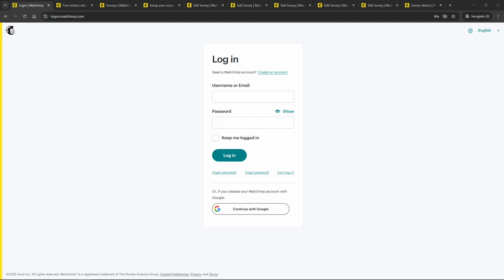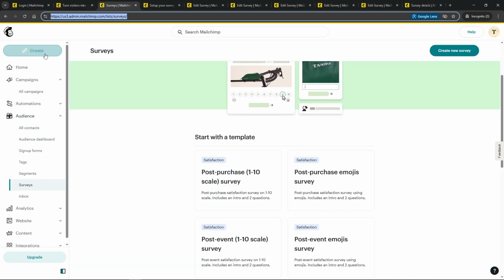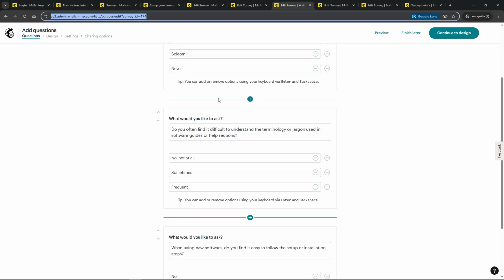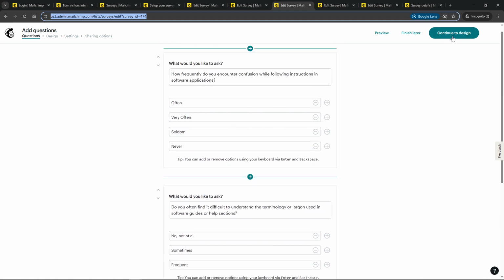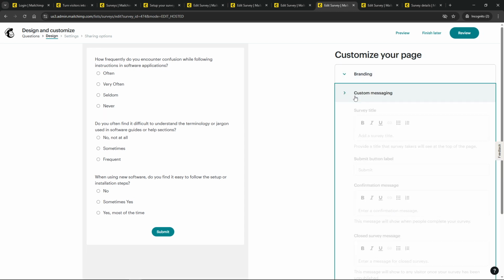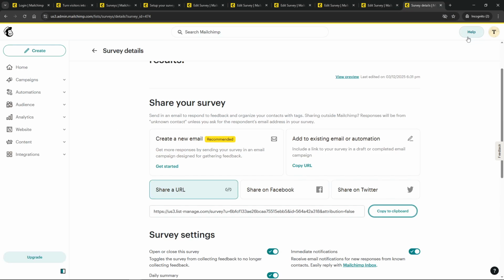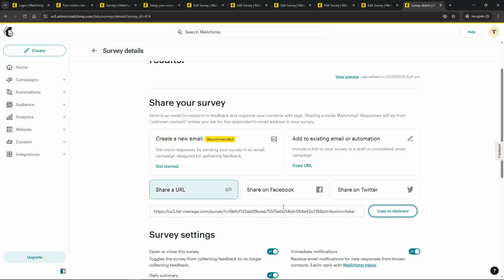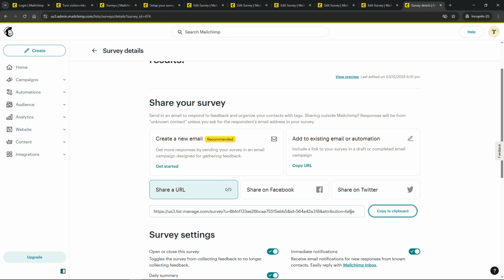How to Create a Poll on Mailchimp [2025 Full Guide]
In today's video we will show you how to use mailchimp,mailchimp,how to create a mailchimp survey,mailchimp tutorial,how to create survey on mailchimp,how to create a survey in mailchimp,mailchimp email marketing,mailchimp guide,how to create a campaign on mailchimp,mailchimp training,mailchimp polls and surveys,mailchimp for beginners,learn mailchimp,mailchimp automation,mailchimp survey,how to create a landing page in mailchimp,how to create a regular email campaigns in mailchimp